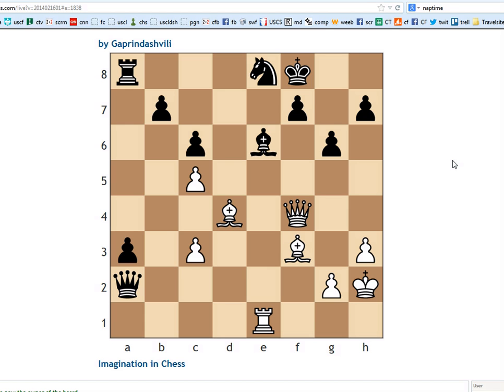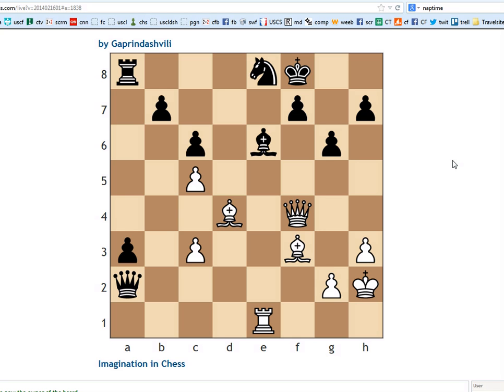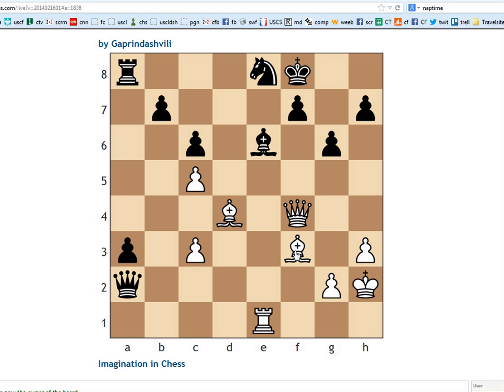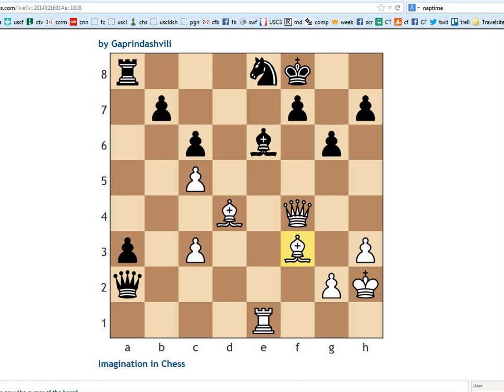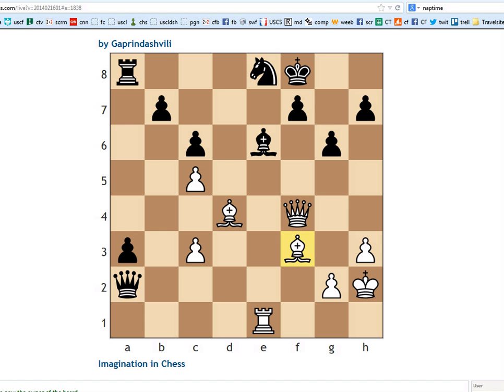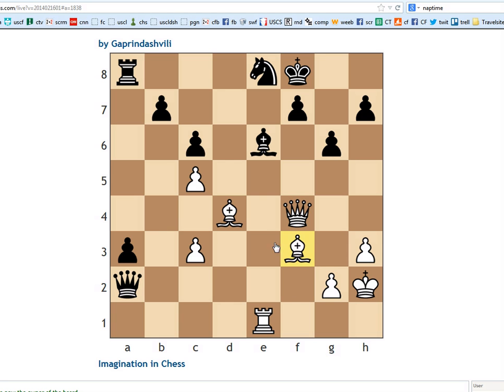Practical Position #131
This is a puzzle from Paata Gaprindashvili's exciting book "Imagination in Chess"

Makharov vs Khasanov

r3nk2/1p3p1p/2p1b1p1/2P5/3B1Q2/p1P2B1P/q5PK/4R3 w - - 0 1